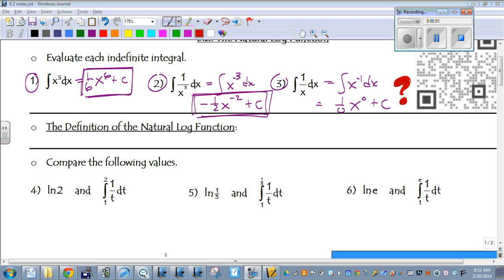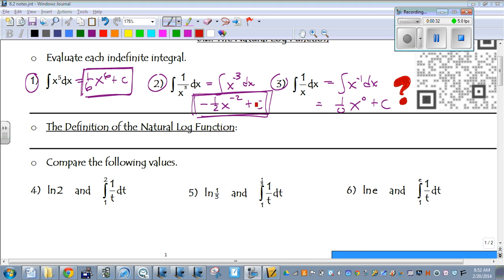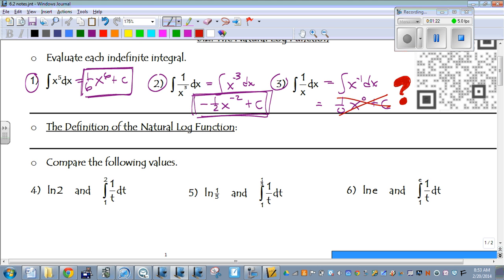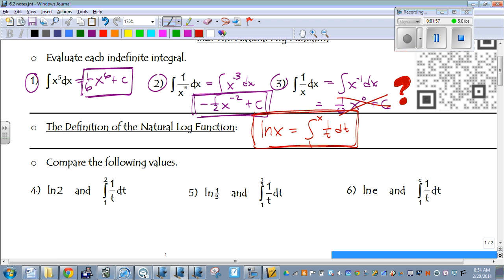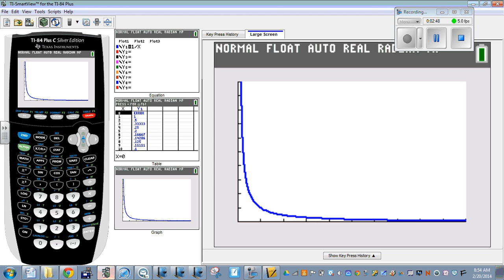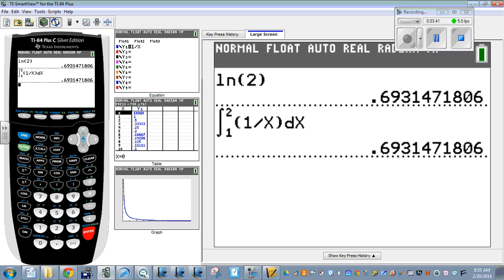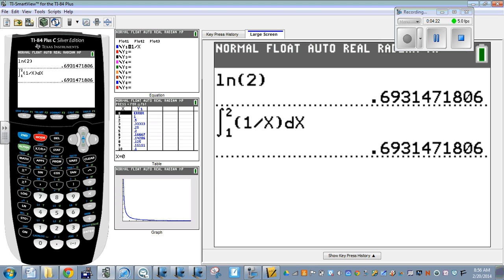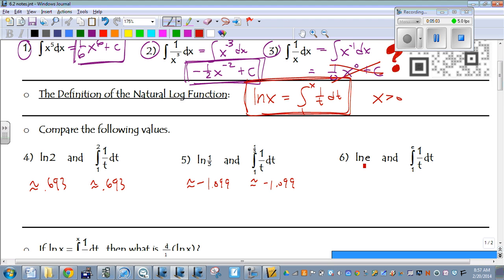Calculus 6 2 Notes Intro VIDEO